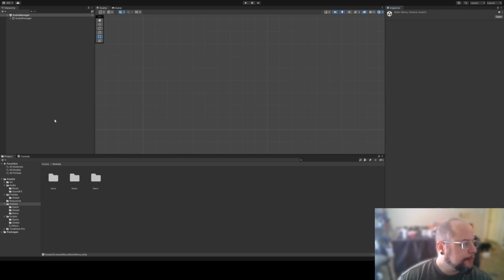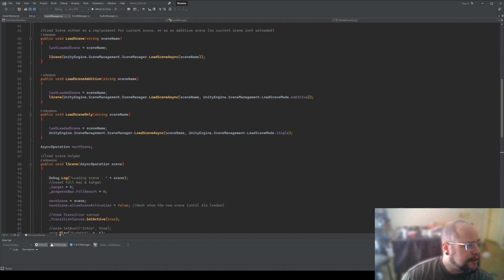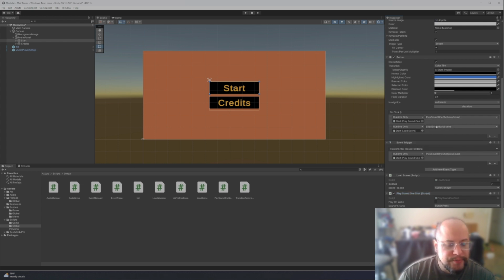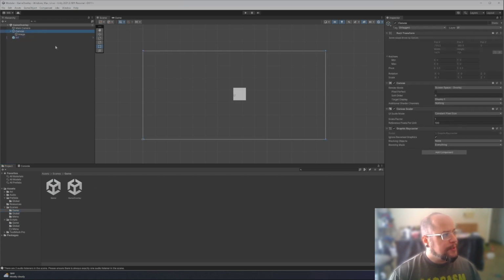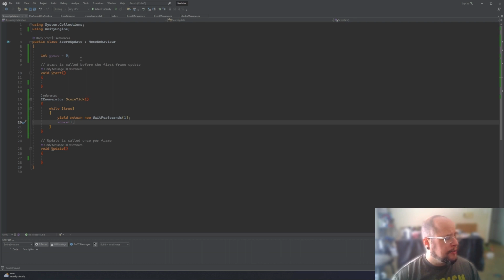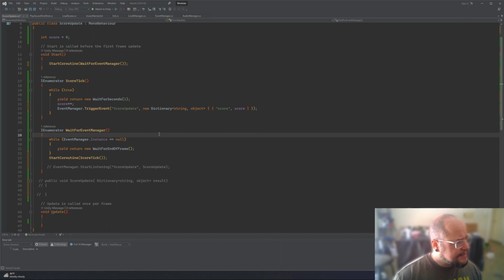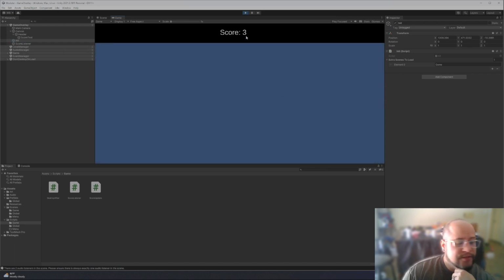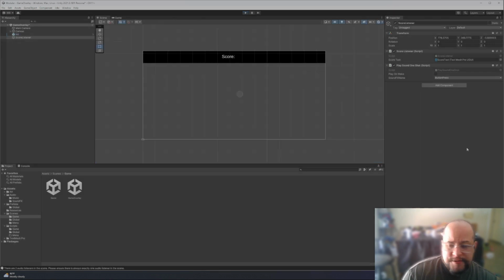Modular Unity Tutorial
A template that helps you get up and running with basic features.